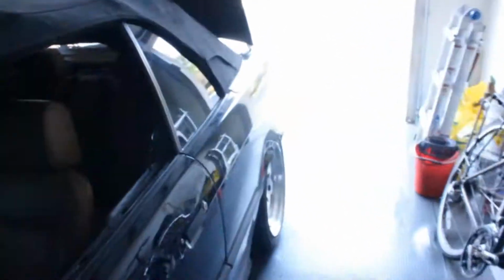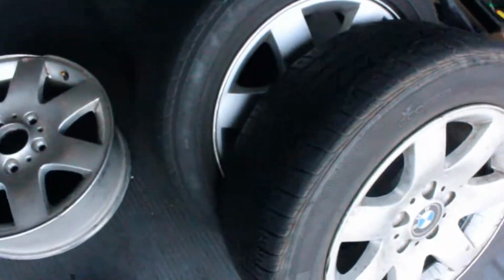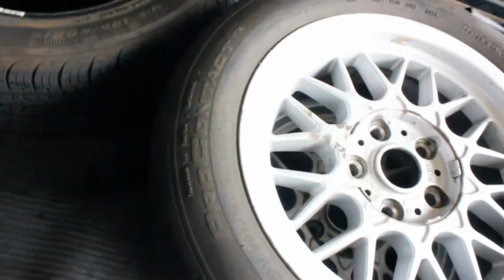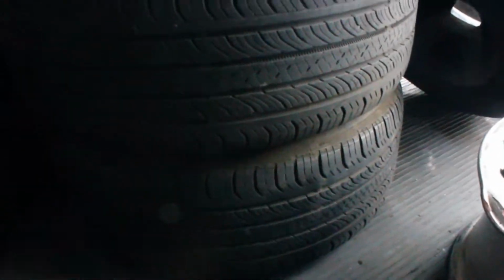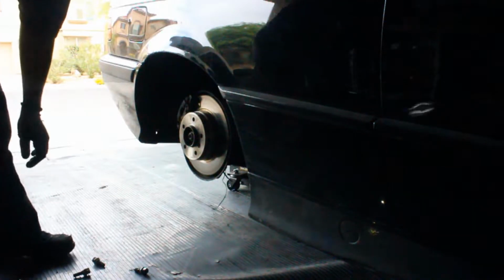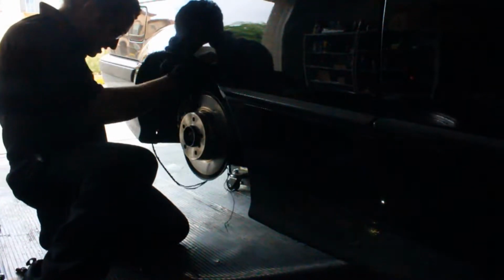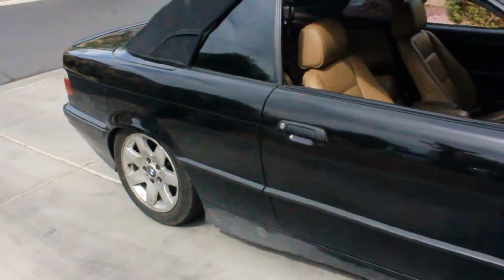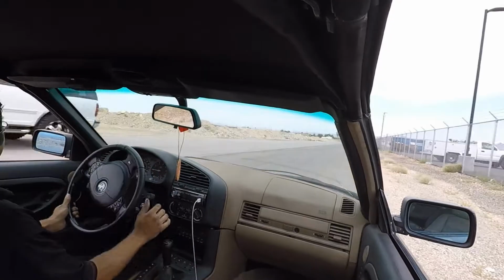So my GF got me a Gopro for my birthday :)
just me messing around with this new camera :P nothing professional
I'll get a bunch of clips with this during sunday funday too, so hopefully you all like it

All recorded on private property in mexico.

Emberz provides his music to all creators for free to use in their monetized videos"